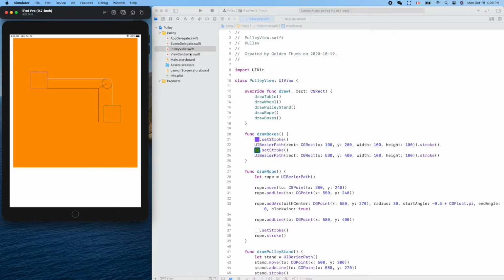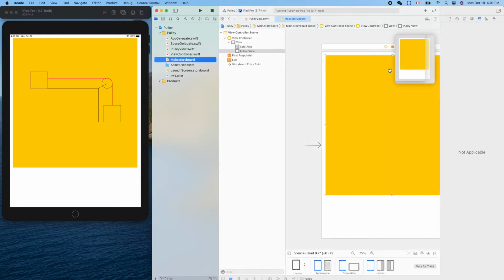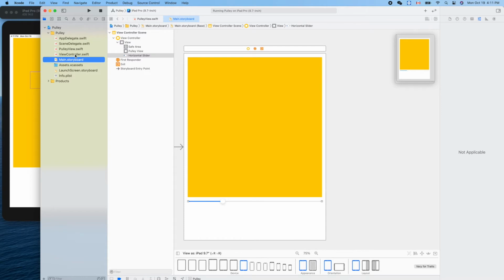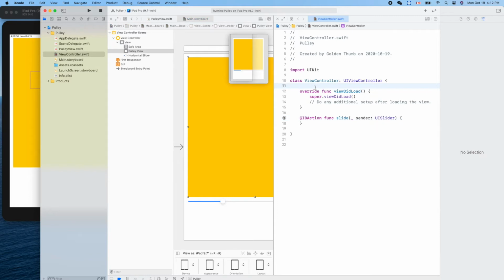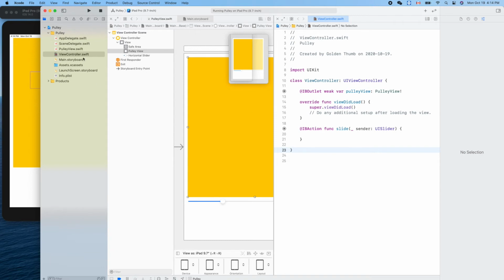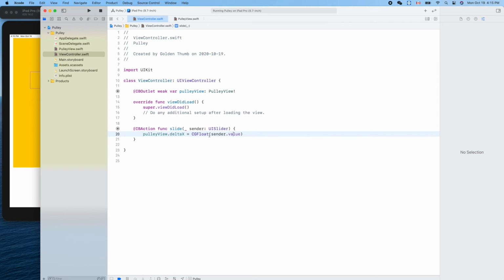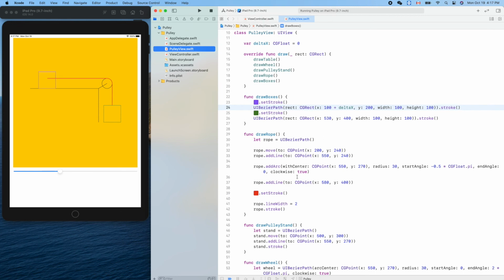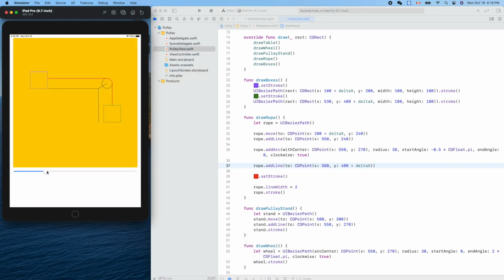iOS UIKit 011: Adding a slider to move objects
Like always, don't worry about the programming terminologies or concepts or syntaxes. Focus on "making our stuff". It's my job to show you those tech things. And it's your job to figure out the logic controlling all the moving parts of this pulley system.